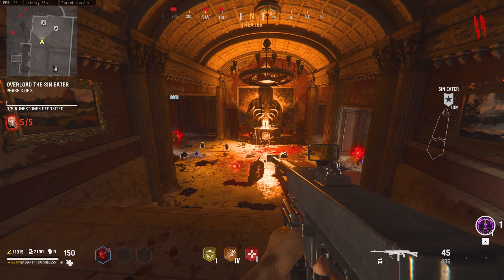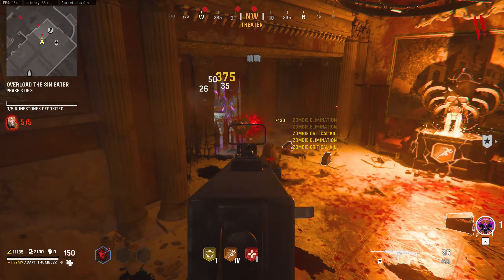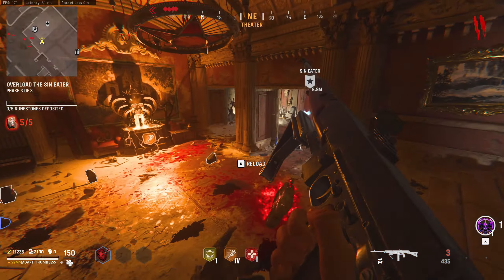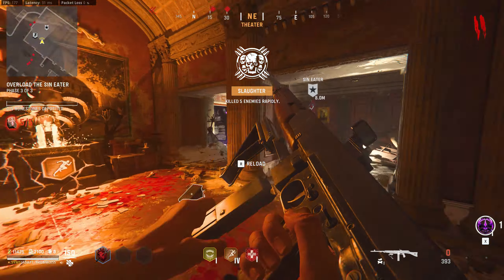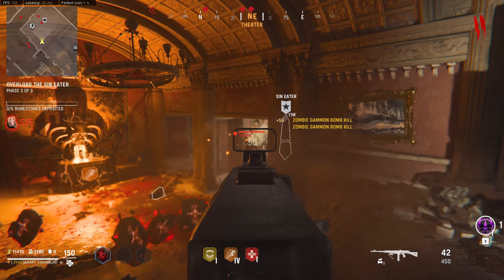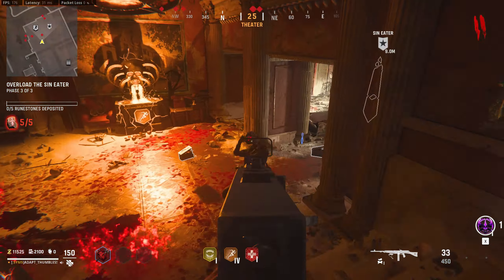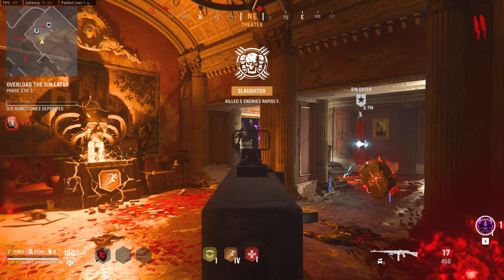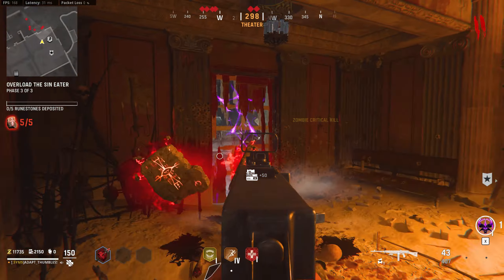*NEW* UNLIMITED XP GLITCH! COD VANGUARD GLITCHES! CAMO & WEAPON LEVELS & MAX LEVEL COD WORKING NOW!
Videos may contain a mix of live public / private gameplay to show the best of games.

😊 This video may contain swearing.

🏴‍☠‍ COPYRIGHT
e.g. video talking over criticizing / analysing footage ✔️ (transformative)
e.g. simple clip montages ❌ (non-transformative)